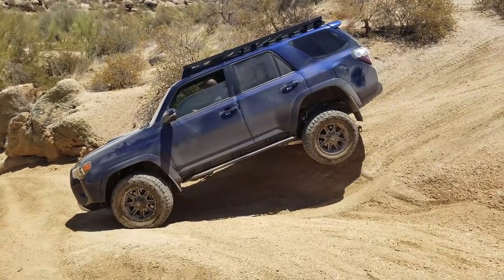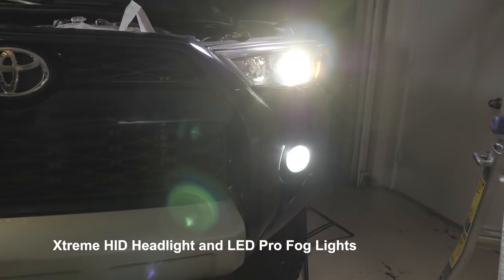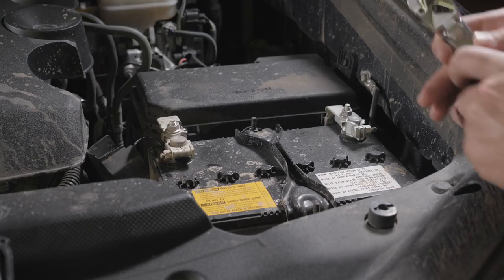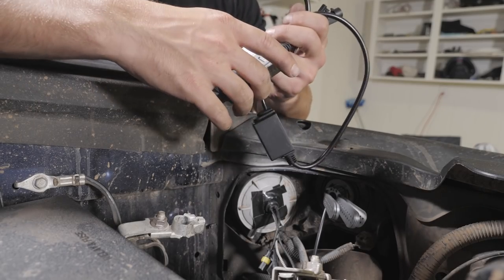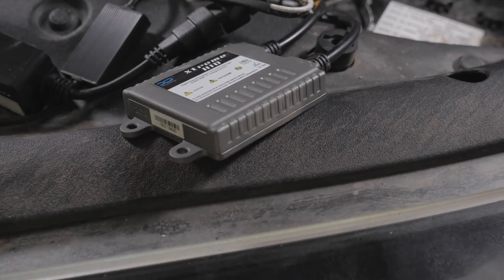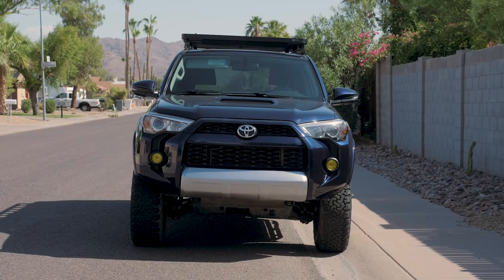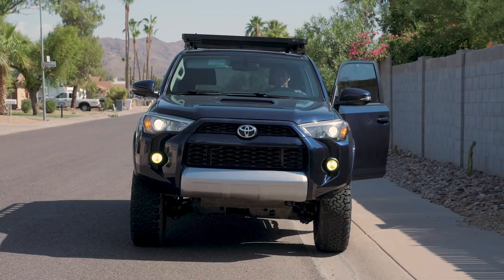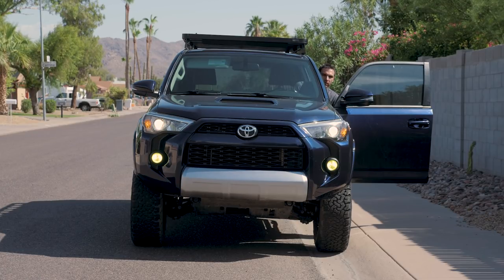4Runner Xtreme HID and Xtreme LED Pro Kit from Xenon Depot - Review and Install